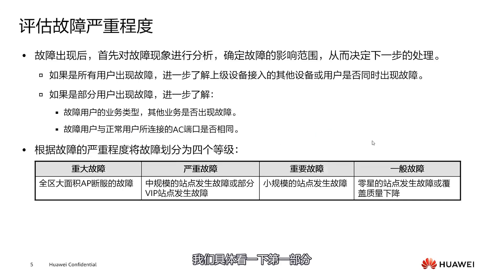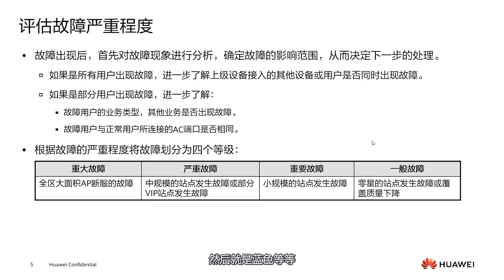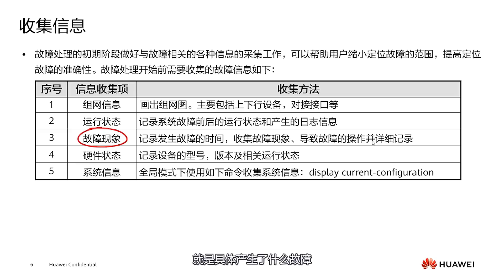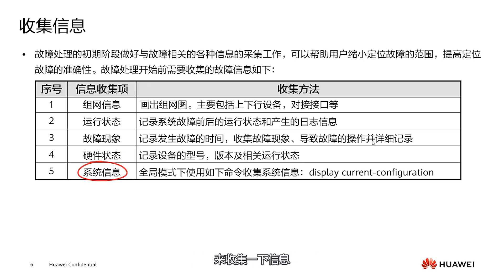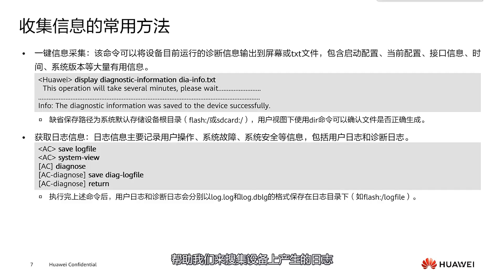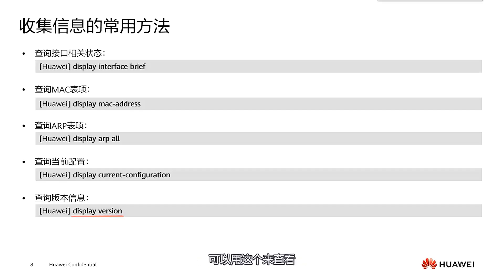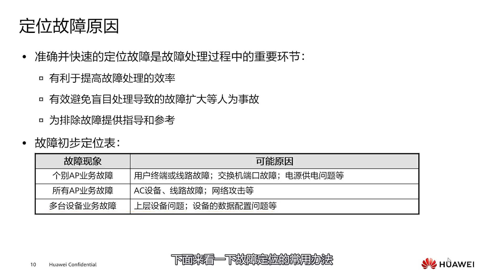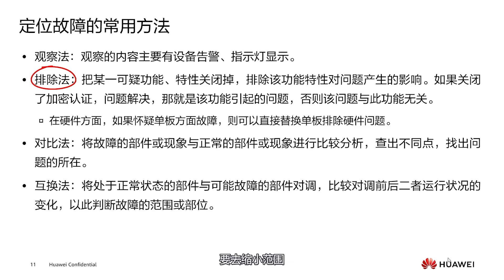Huawei HCIA WLAN H12-311 Understanding WLAN Faults and Troubleshooting Methods (Part 2)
🔧 Troubleshooting WLAN Faults: A Comprehensive Guide for Engineers 🌐

Welcome to Shisha Network's troubleshooting basics session! In today's tutorial, we dive deep into WLAN fault diagnosis and provide a structured approach for engineers to handle common issues. If you're new to networking or troubleshooting, this video will help you understand the core principles and practical techniques needed to identify and resolve faults in WLAN systems.

Key Highlights:
Severity Levels of Faults: Learn about the different fault levels, from urgent issues like network downtime to warning signs such as high CPU usage. This helps prioritize troubleshooting efforts effectively.

Effective Information Gathering: We explain how to gather crucial network information, including operational status, fault phenomena, and system logs using essential network commands like display diagnostic information.

Common Troubleshooting Methods: From observational checks using device indicator lights to the more advanced methods like fault isolation and equipment swapping, this video covers a range of practical techniques.

Step-by-Step Troubleshooting Process: Understand how to approach a fault, whether it’s related to hardware issues, software configurations, or data configuration problems. Learn when to escalate faults and engage R&D teams for advanced solutions.

Real-World Examples: The video includes a hands-on explanation using real scenarios such as fixing AP failures, resolving PoE switch issues, and handling device loops.

Why is This Video Essential for Engineers?
Whether you're new to network management or an experienced engineer, effective troubleshooting is a critical skill. The techniques and strategies shared will enhance your ability to handle WLAN network faults, minimize downtime, and ensure smooth operation for your clients.

By the end of this tutorial, you’ll be able to:

Assess the severity of faults and respond accordingly.

Gather and analyze detailed diagnostic data.

Apply proven troubleshooting techniques to identify root causes.

Solve common WLAN issues, including AP connection failures, device malfunctions, and line issues.

🛠️ Bonus Tip: Learn how to integrate fault logs into your case studies to document and streamline troubleshooting processes!

Tools & Resources:
Network Commands: display interface brief, display version, display MAC address, and more.

Troubleshooting Methods: Observation, elimination, comparison, and equipment swapping.

If you're preparing for network management certifications or simply want to improve your troubleshooting skills, this video will serve as a valuable resource for all engineers.